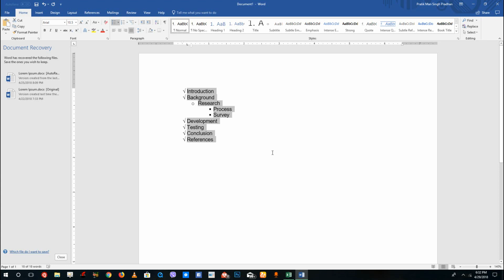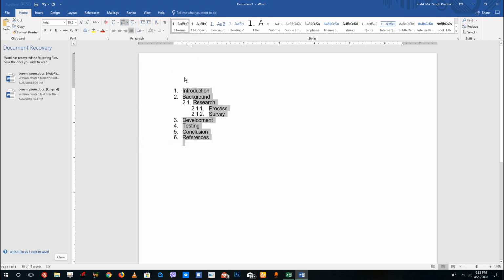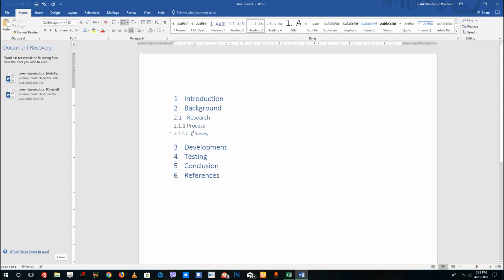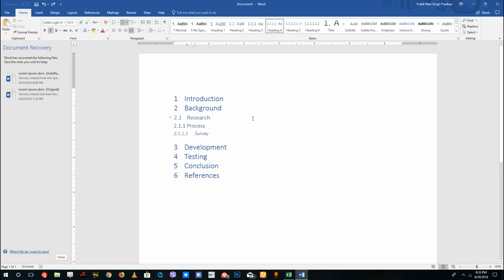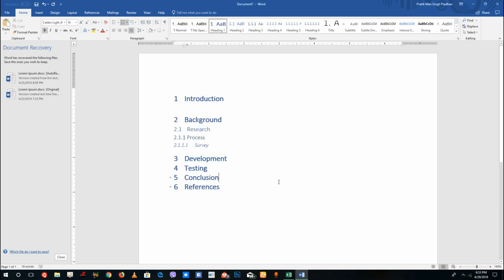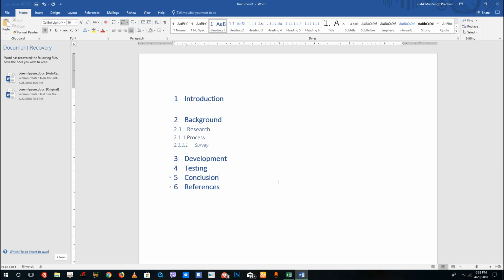MS Word Tutorial - Lesson 32 - Multilevel List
In this tutorial we will be discussing on Multilevel List inside of MS Word.